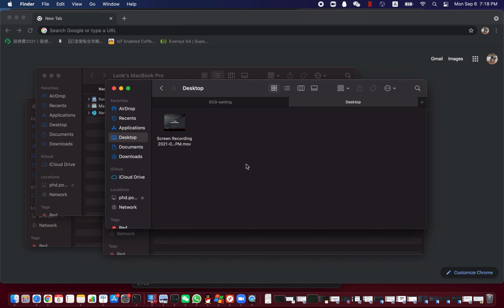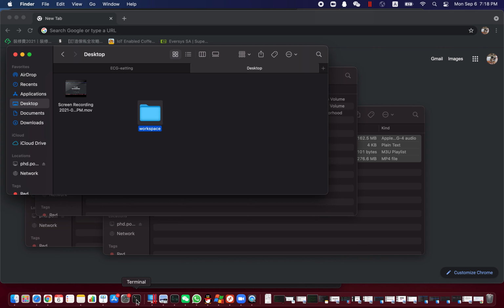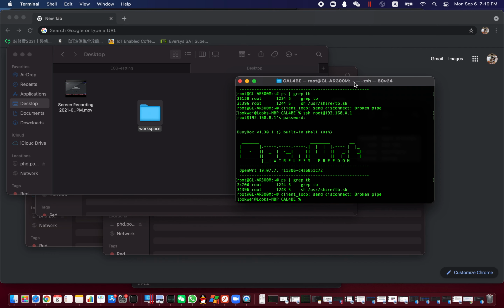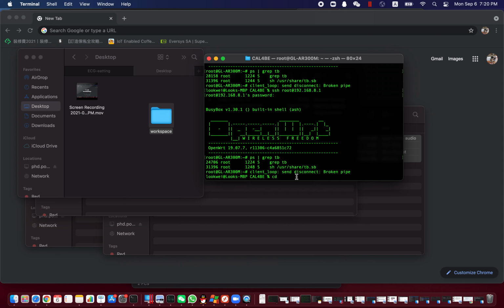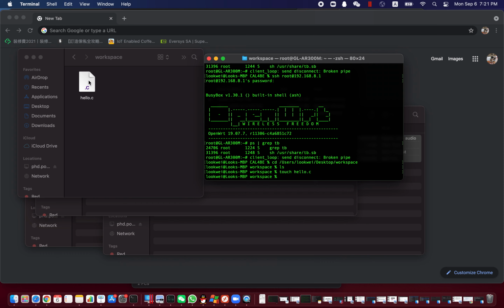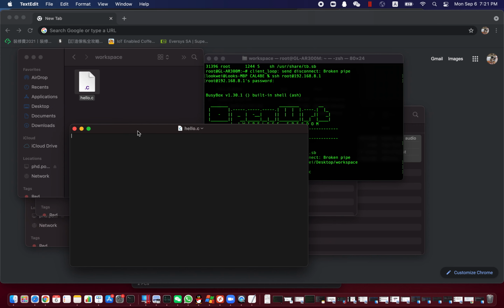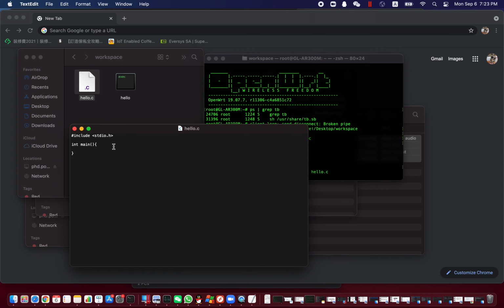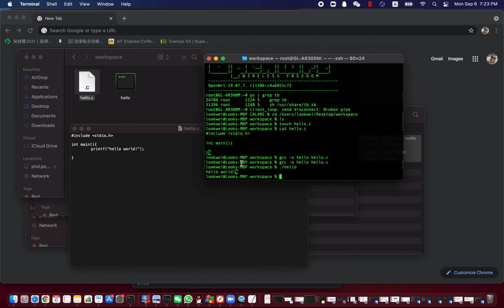Tutorial: How to Program in MacOS using Terminal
How to program in C language in MacOS using the Terminal. You will learn how create a source file, input code, compile it, and run.